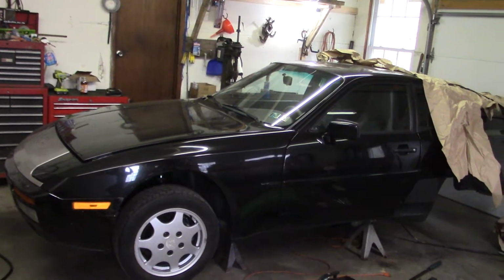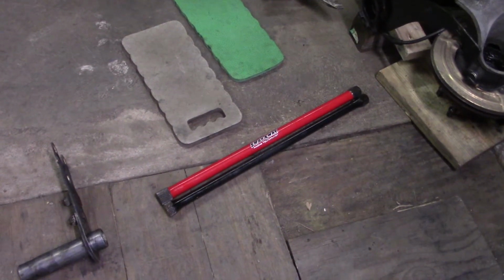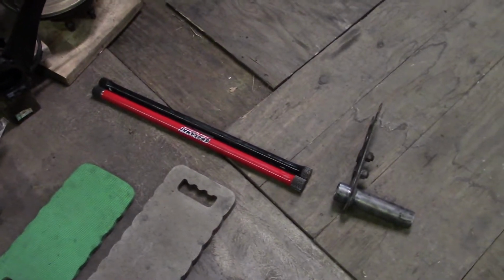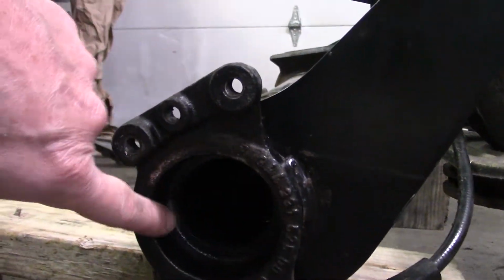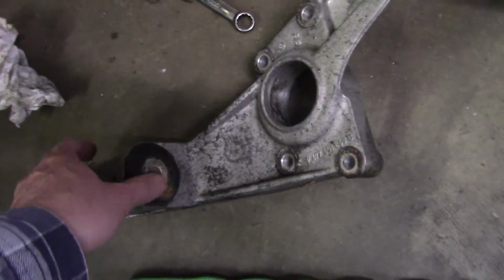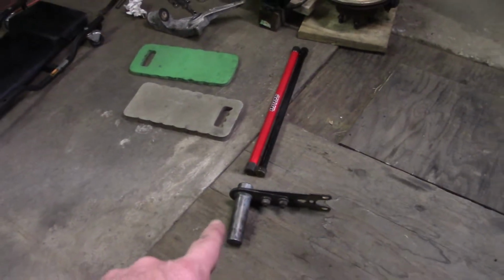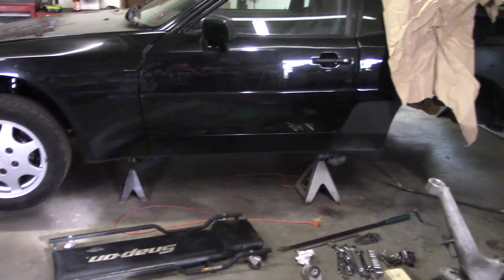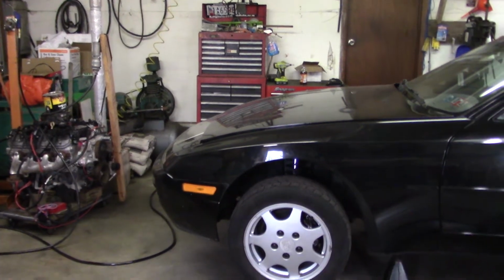Porsche 944 + V8 Part34 Rear Suspension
Today we rebuilt the rear suspension on the left side. We used Elephant Racing Spherical bearings for the control arm, Delrin for the forward body mount, solid aluminum for the upper mounts and rubber for the spring plate.
The car is a 1991, 944 S2. We removed the 3.0, 210HP engine and are installing a 6.0, 365HP engine. We will also be doing some suspension upgrades to make it a better daily driver and occasional track day car.
You can read more about this project at;